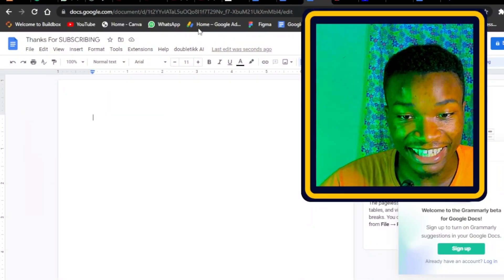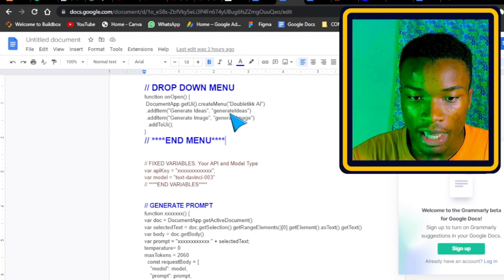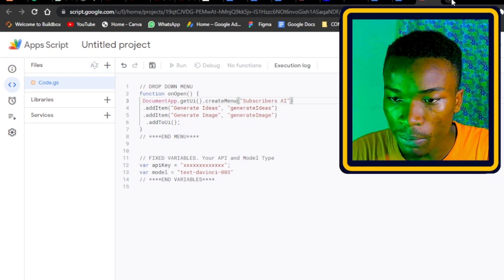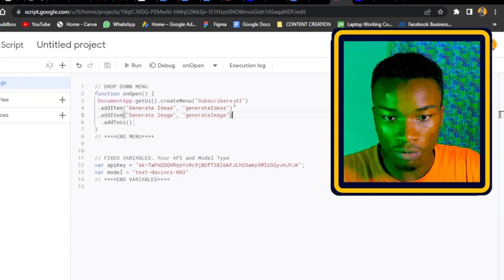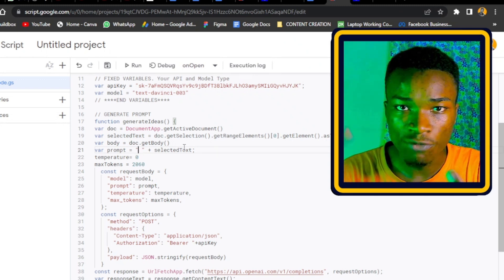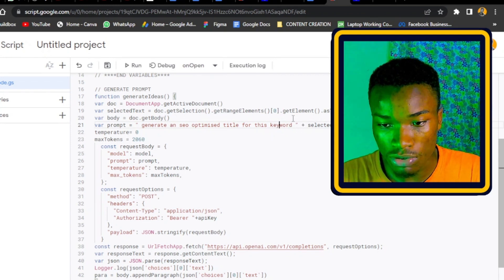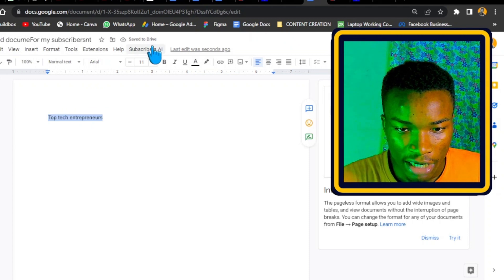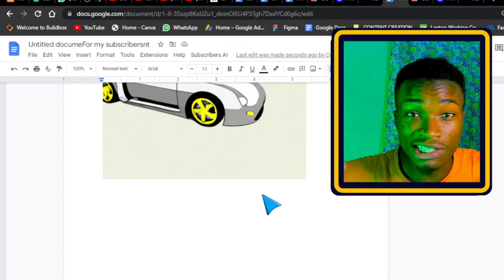chatGPT +Google Docs : Free AI Writer No Coding Required!!!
Building an AI content writer using GPT-3 in Google Docs. With no coding required, you can easily create your own chat GPT website using the ChatGPT API. This tutorial covers fine-tuning GPT-3 and provides a step-by-step Google Docs tutorial on how to create your own AI text editor in minutes. Learn how to make your own chat GPT using Google Docs. With this, you can create unique and engaging content quickly and efficiently. Watch this video to discover how you can use GPT-3 + Google Docs to build your own AI content writer and take your content creation to the next level!

Important Intro 0:00
Tool Features     0:52
Building Process 2:17
Important Advice 11:30

↗ THE END of Low Content Books on Amazon KDP What You Need to Know to SUCCEED in 2023

↗ How I Made My First $100 in 23 Days on Fiverr Using Cold Emails [New 2023 Strategy]

↗ How To Get Your First Order Fast On Fiverr with Cold Emails | ChatGPT to Get Fiverr Clients (2023)

↗ Turn ChatGPT into a BUSINESS BIGGER THAN YOU EVER THOUGHT!